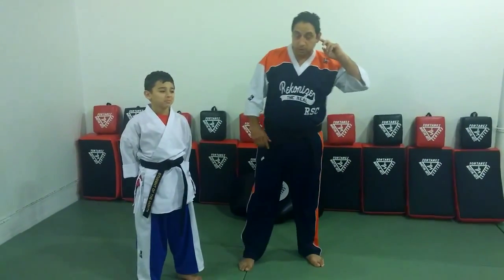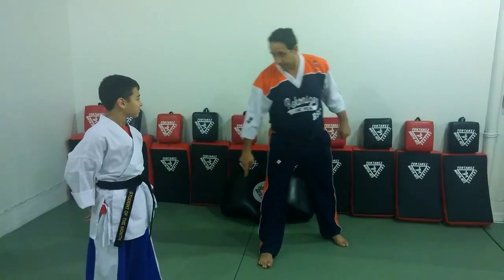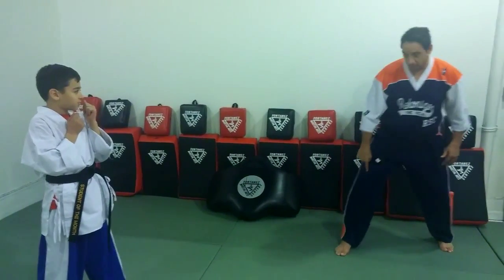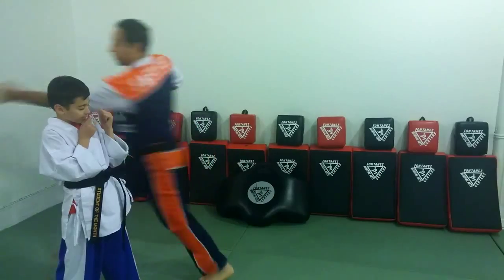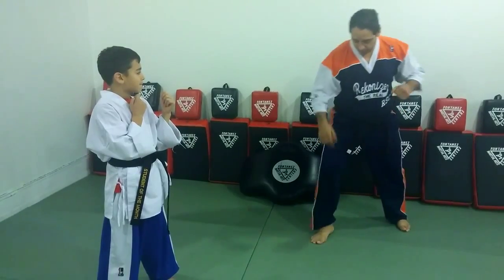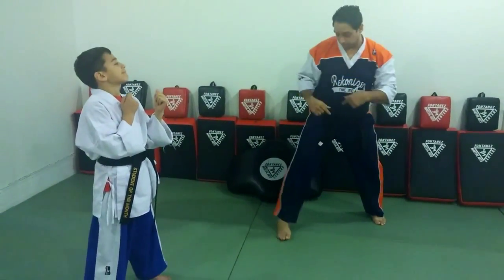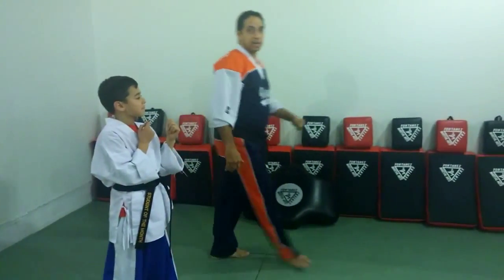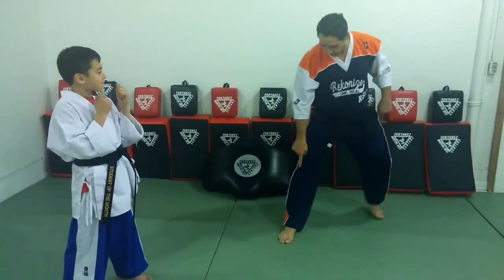Fontanez Martial Arts Perth Amboy NJ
Fontanez Martial Arts is the Leading the Middlesex County Martial Arts Instruction Perth Amboy NJ and Surrounding Areas of Central New Jersey Karate Kickboxing
Middlesex County NJ Karate School, The Best Middlesex County NJ Karate School,